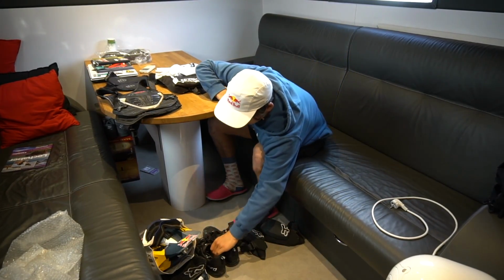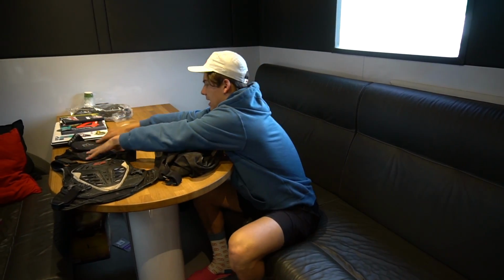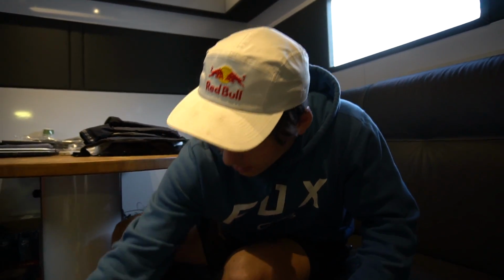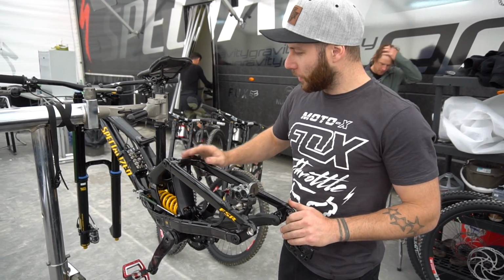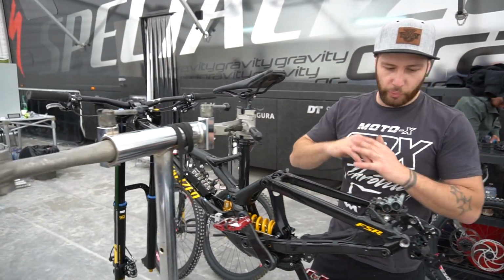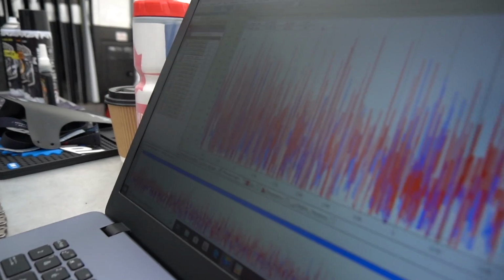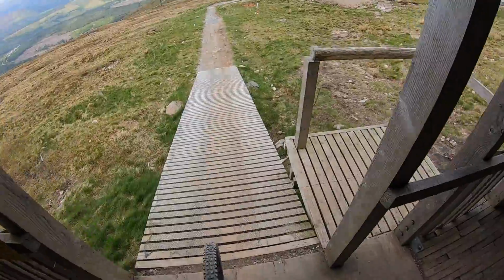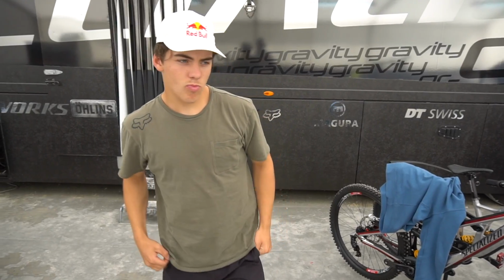FORT WILLIAM WORLD CUP TESTING TECH AND GEAR CHECK | Finn Iles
The team and I headed out to Fort William UCI DH World Cup early this year to test out a full 29er bike vs. the mullet 29er/650B. Check out some of the cool tech stuff that goes into the fine tuning of my race bike at each race!

Also, lots of you guys have been asking about my riding gear, so there's also a look at my DH riding kit from head to toe!